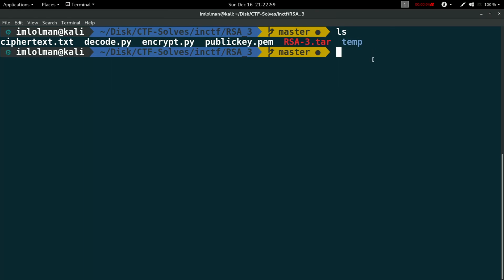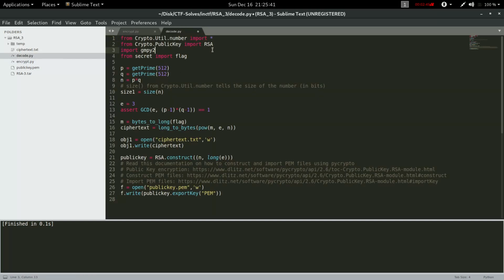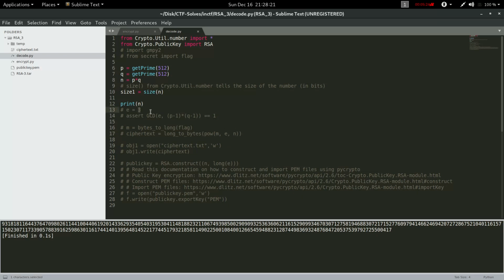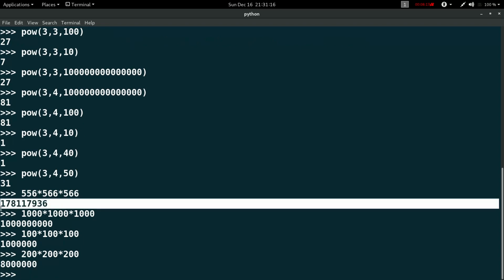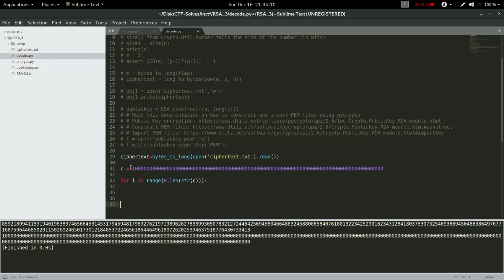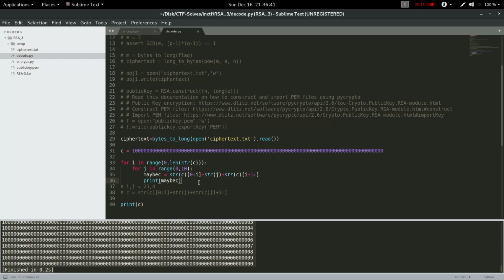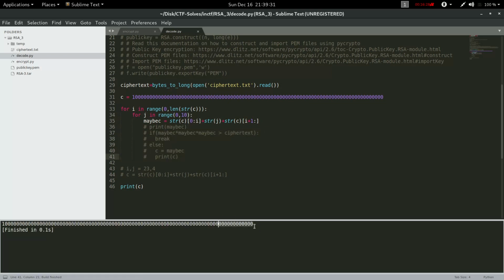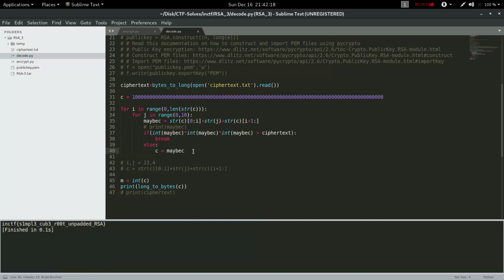Crypto (RSA 3) Unpadded RSA CTF | Amrita Inctf Challenges | Easy CTF Writups..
Here I've Solved the Challenge from Crypto (RSA 3).
The challange was Easy But Difficult to Spot. Finally Done That.

I Welcome Suggestions